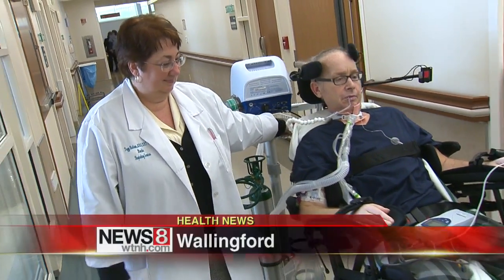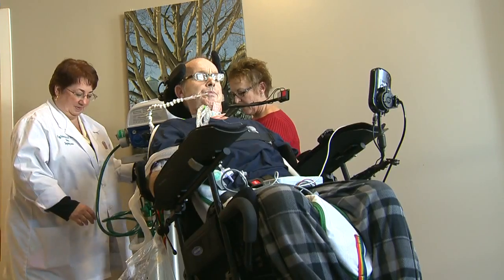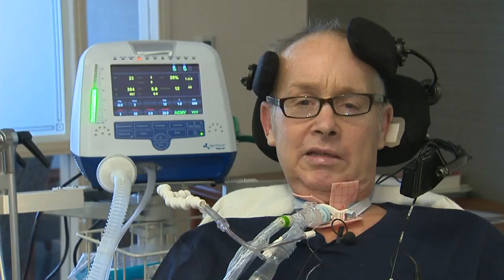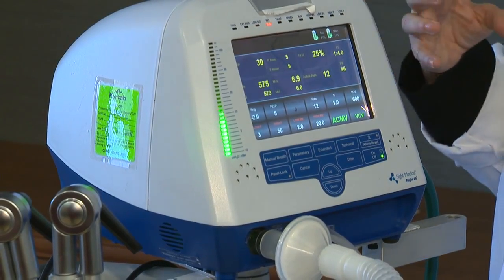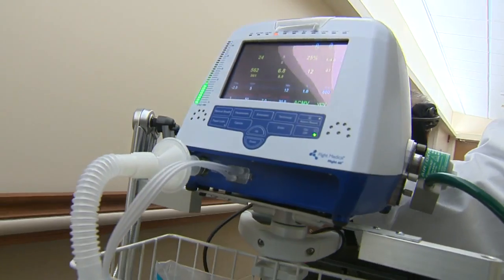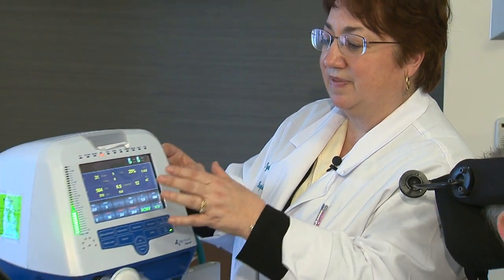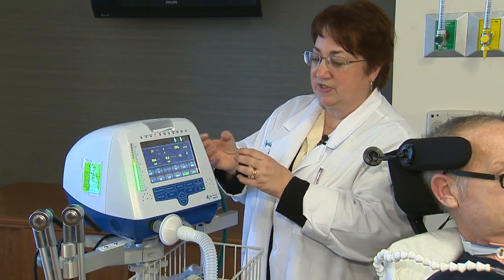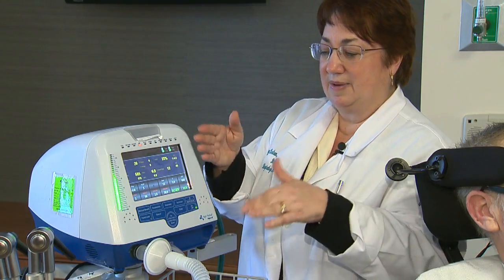New portable ventilator available in CT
The latest technology for patients who depend on a ventilator to help them breathe is now available in Connecticut.